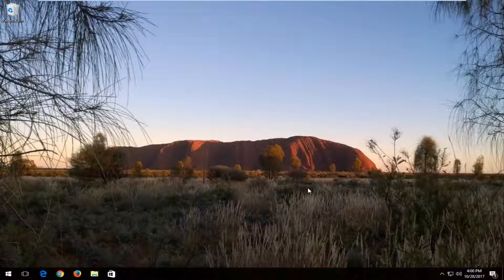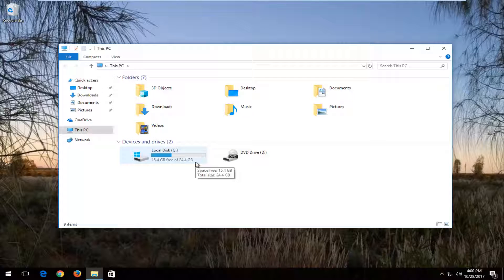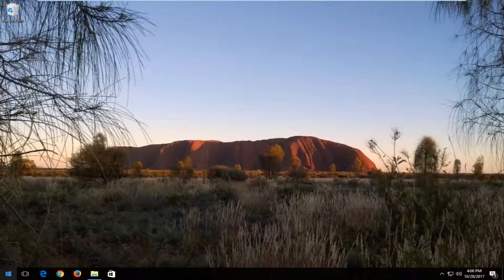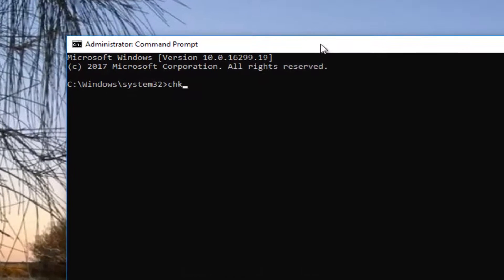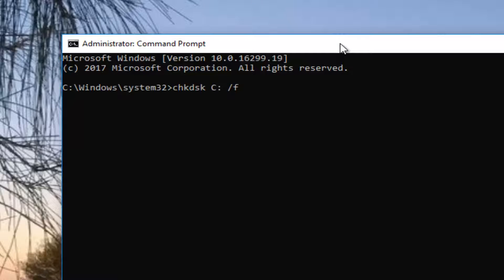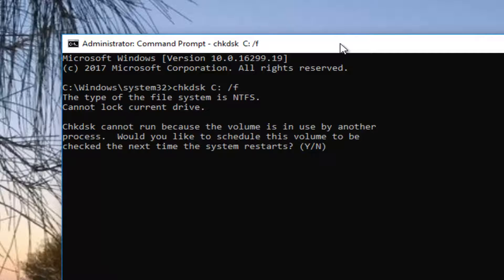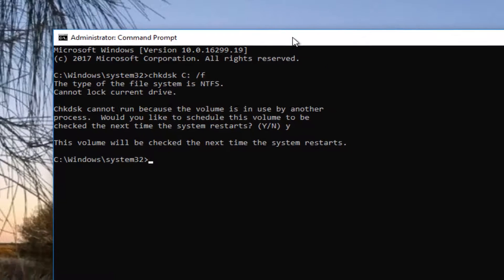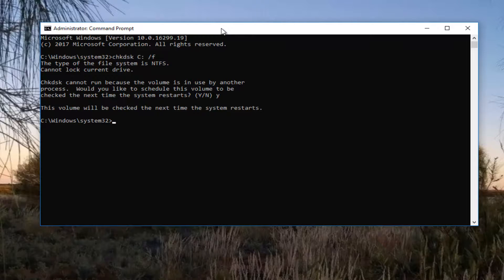How to Fix Location Is Not Available the File or Directory Is Corrupted FIX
location is not available the filename directory name or volume label syntax is incorrect.

Sometimes, when you plugged in an external hard drive, USB flash drive, SD card or some other storage devices into your computer runs Windows 10/8/7/XP/Vista or some other previous versions, Windows prompts error message: "Drive C:\ is not accessible. The file or directory is corrupted and unreadable."